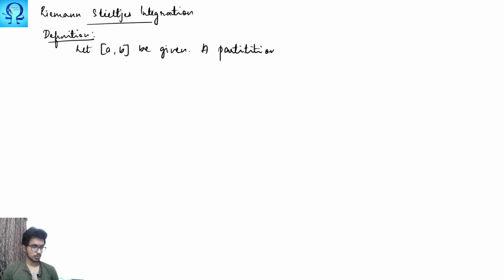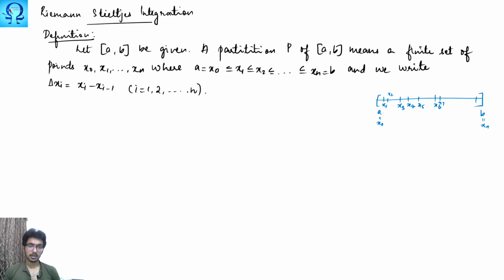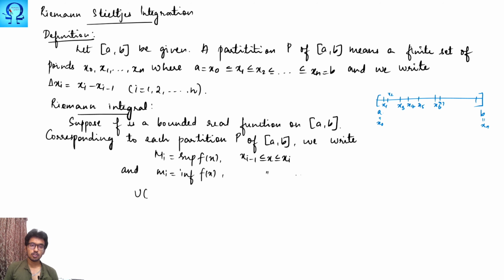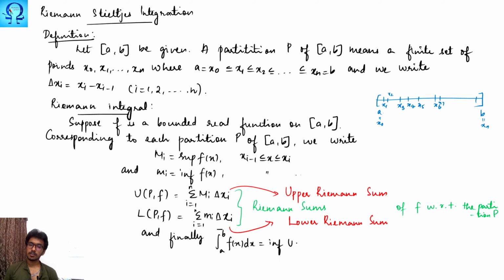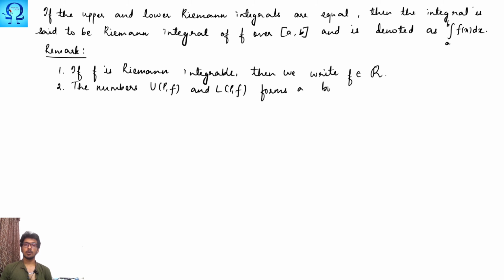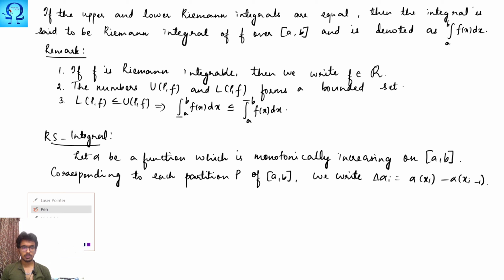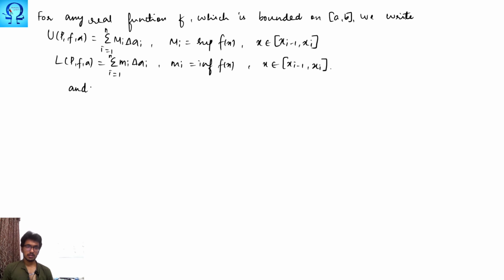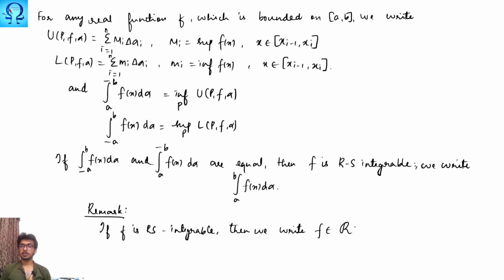Introduction to R integral and RS integral - Lec 11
An introduction to Riemann integration and RS integration are given.